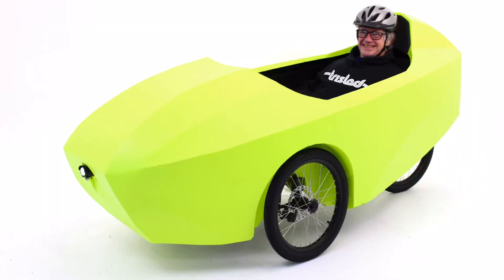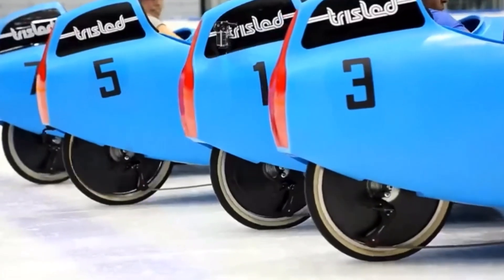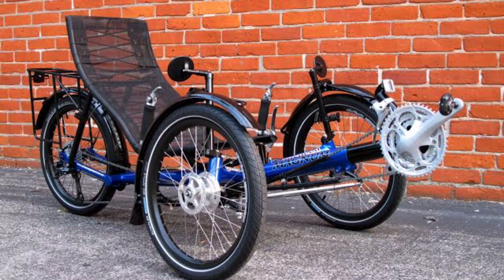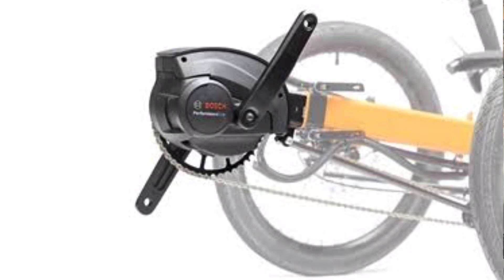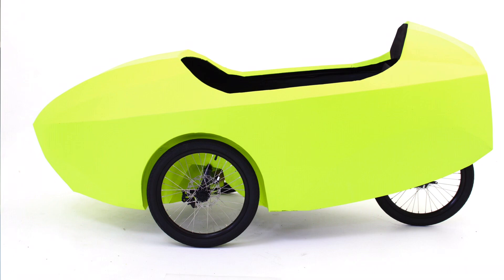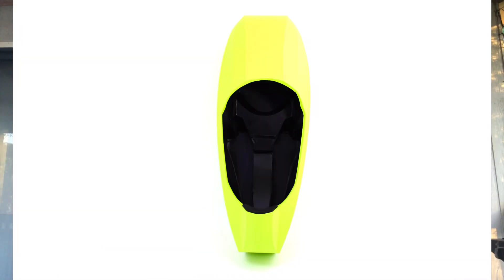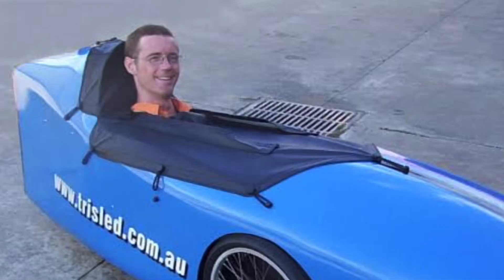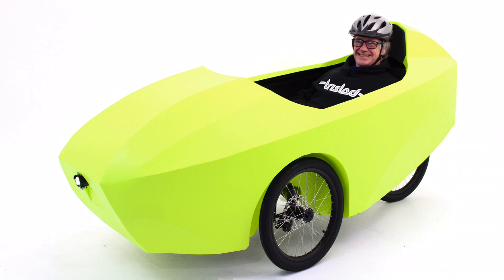Velomobile kit for your trike: Rotovelo MSD development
Retrofittable Velomobile body for GreenSpeed Magnum recumbent trike.

Like what we do and want to support us to create more content like this? Buy us a coffee here: